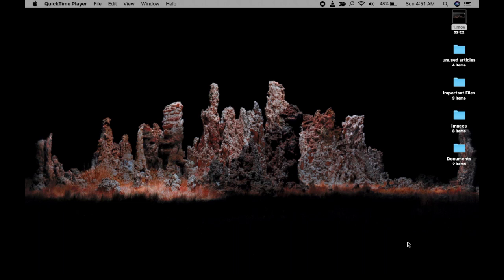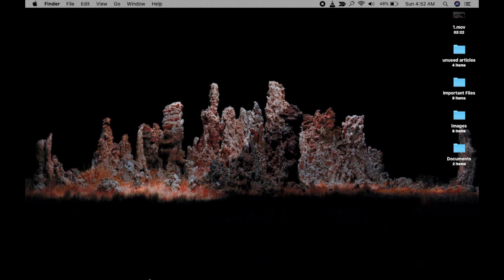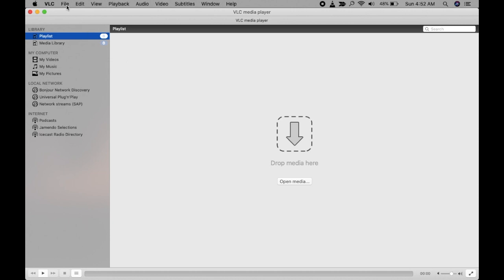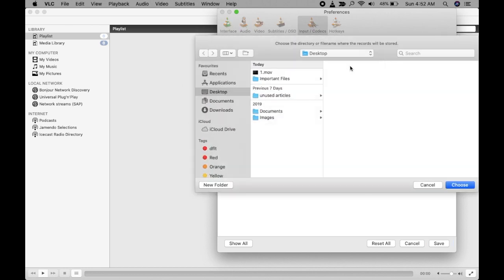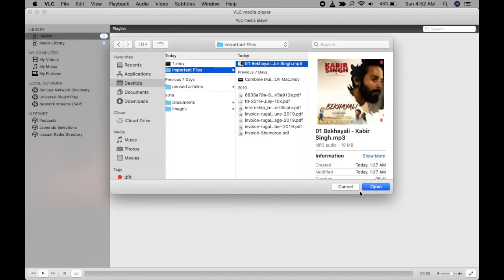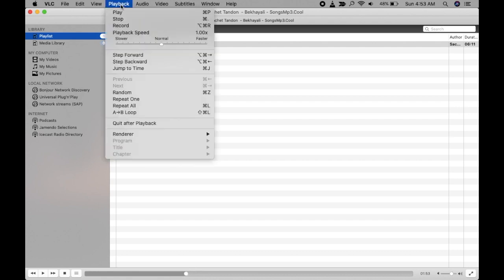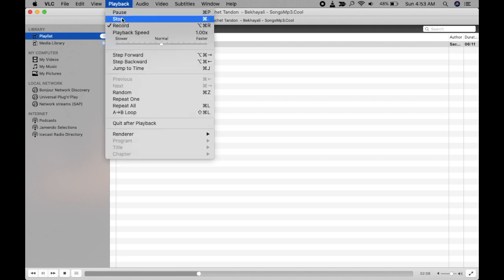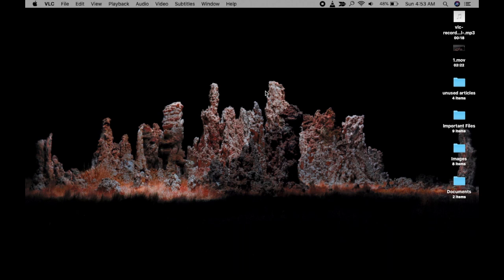How to Cut Audio in VLC Media Player on Mac?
This video walks you through the steps to cut a portion of an audio file on VLC Media Player on Mac PC. We often want to cut out a certain part of a song to make that as ringtone, so this is a useful guide for everyone.
If you are a Windows user, then you should check out this guide to know how to cut audio in VLC Media Player